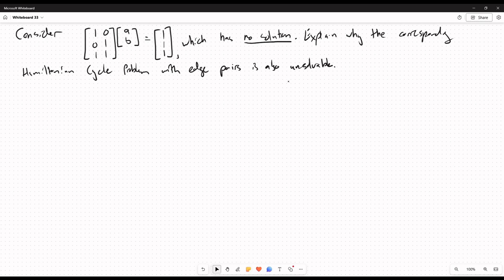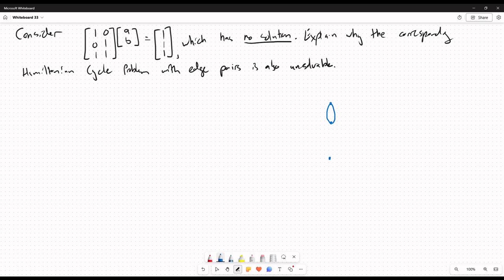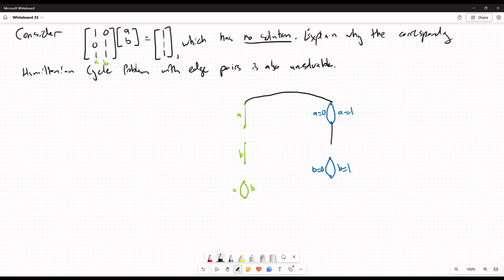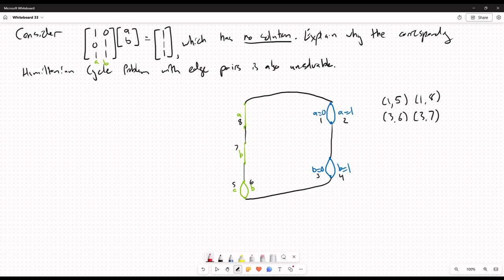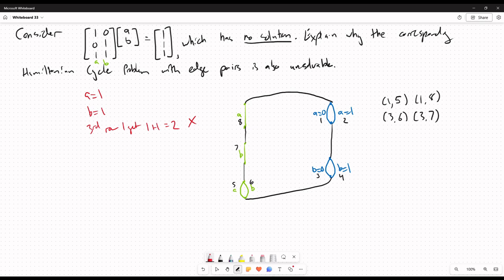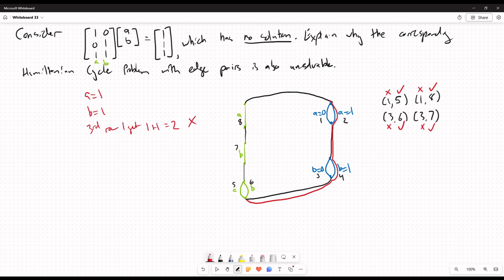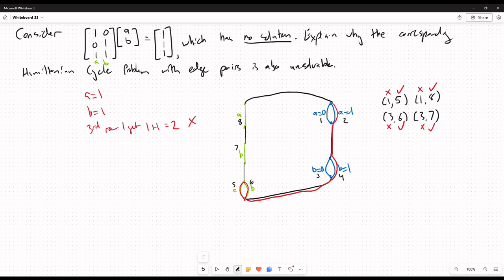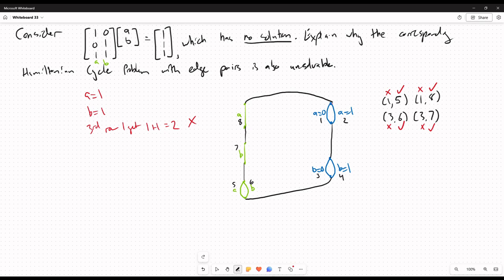ZOE to Hamiltonian Cycles no solution